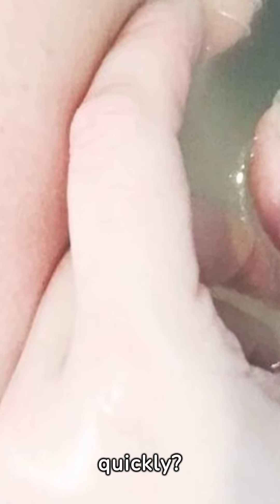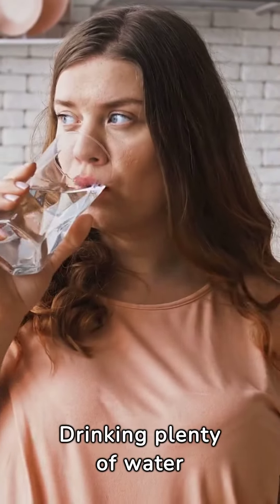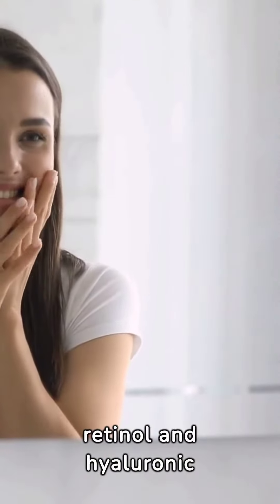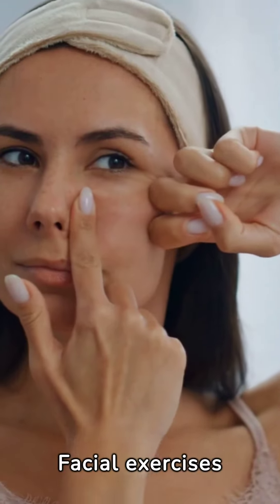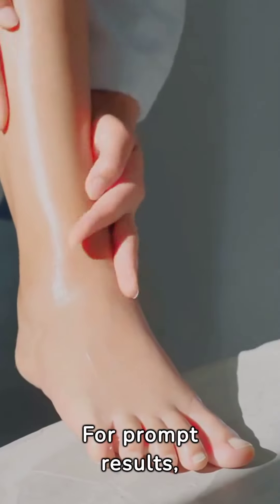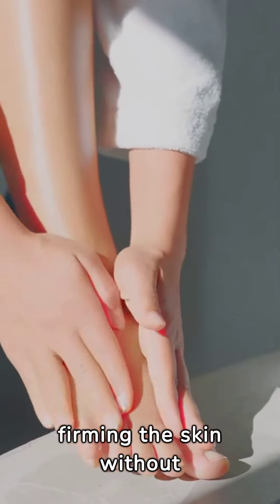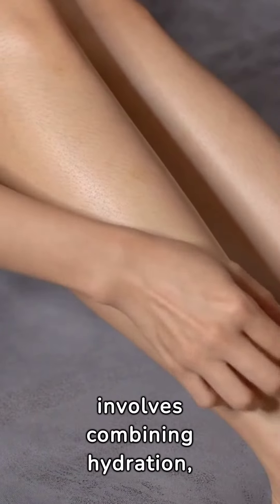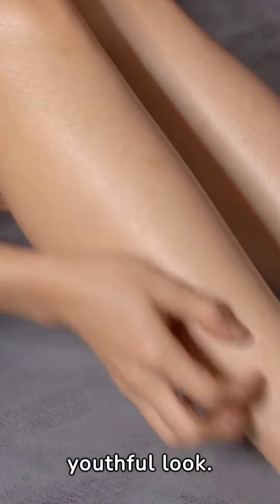What tightens skin quickly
Discover the secrets to achieving firmer, tighter skin in no time! In this video, we'll reveal effective and natural methods to tighten your skin quickly. Say goodbye to sagging and hello to a rejuvenated complexion. Watch now for the ultimate skin-tightening tips!